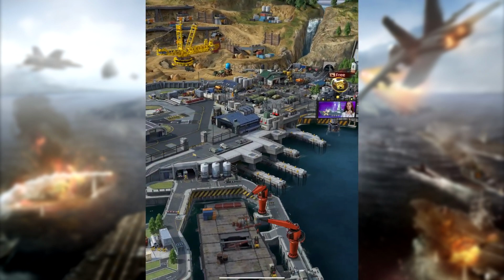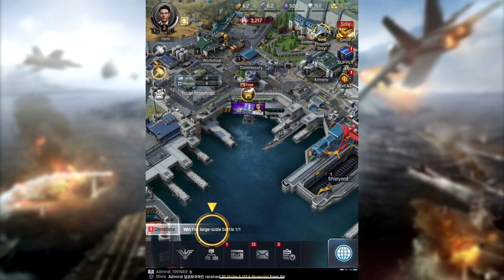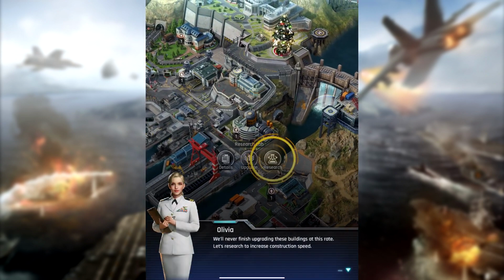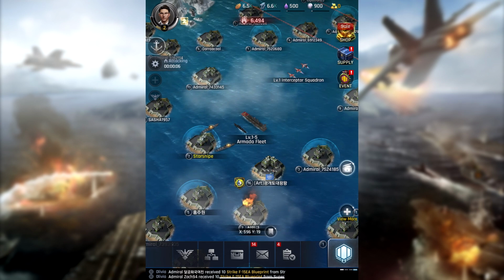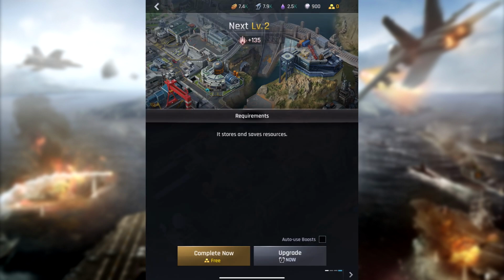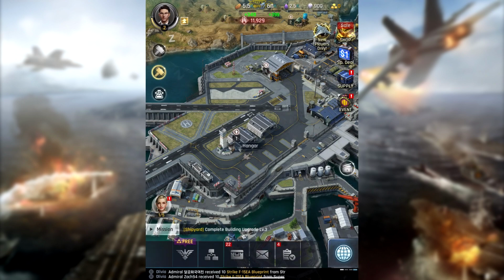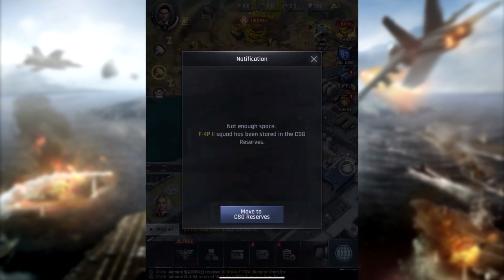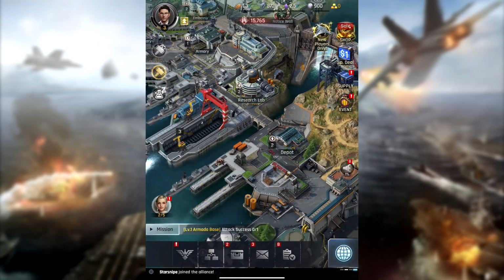Building an ISLAND BASE for BASE DEFENSE ($100+ for FREE!) - Gunship Battle Total Warfare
(use the code "2021HELLO" for over $100+ of in-game items too! And huge thank you to the developers of Gunship Battle Total Warfare for sponsoring the video and supporting the channel :D)
WELCOME EVERYONE, as it's time to start building an ISLAND BASE for BASE DEFENSE after we cash in on $100+ OF FREE STUFF in today's Gunship Battle Total Warfare Gameplay video!

What is Gunship Battle Total Warfare ?

A military masterpiece with over a hundred million downloads globally!
The era of high-end war games begins now!

Join in on the military action that takes place on land, air, and sea!
✔ Realistic war experience that happens on land, air, and sea
✔ Control the battlefield with modern war tactics such as air strikes, tactical bombings, rallying and scouting!

High-quality 3D Combat!
✔ A game built on historical background for a realistic war experience
✔ High graphic quality to add realism to the battlefield

Form alliances with players from around the world and compete against others!
✔ Fierce real time war between alliances
✔ Form a frontline with players from around the world and enjoy an endless battle with other players

From production to battle, experience world-wide cutting edge war weapons!
✔ Units and weapons based on historical background
✔ Produce your own army, navy, and air force units and use them tactically in battle